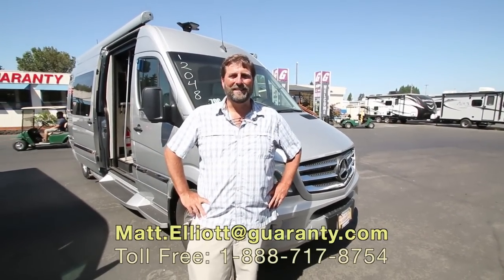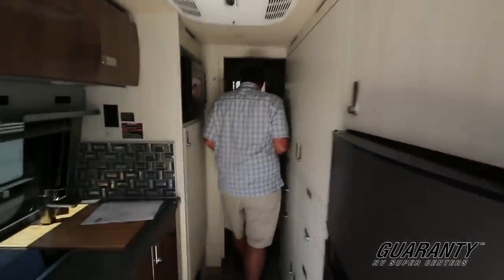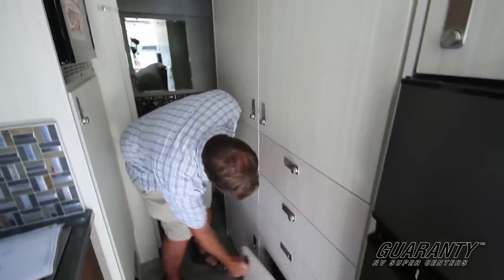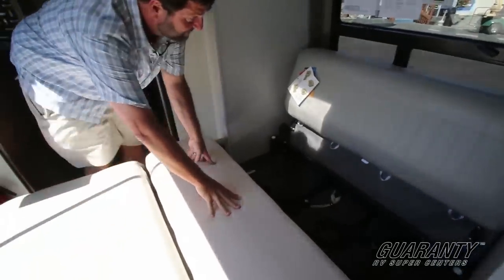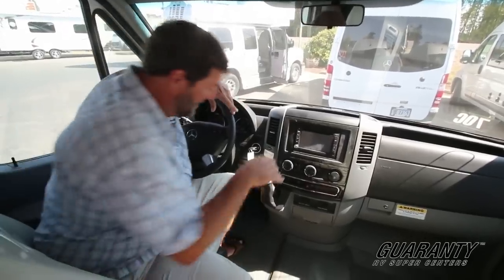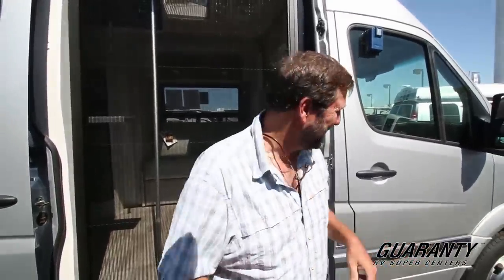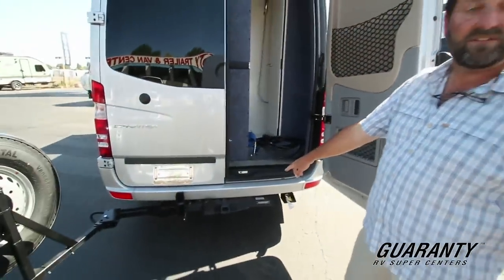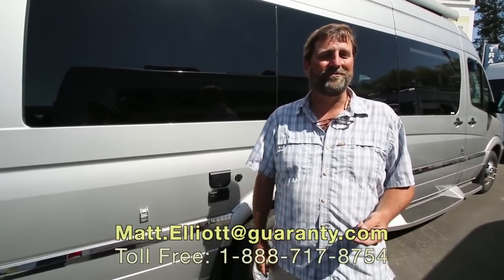2016 Winnebago ERA 70 C Class B Diesel Camper Van Video Tour • Guaranty.com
If you’re searching for that perfect pre-owned diesel camper van, be sure to check out this 2016 Winnebago ERA 70C on our website. You can see our entire inventory of class B campervans

The floorplan in this ERA 70C features a slide-out for that extra elbow room you want, and gives you options galore. The sofa in the front fits nicely in that slide-out, so you’ll plenty of room to stretch your legs while you watch the big game on your HDTV. Add the movable pedestal table, swivel the captains chairs, and create a dining area. And when you’ve had all the fun you can manage for one day, the sofa easily becomes your super comfortable bed. Open the door, close the screen, and listen to the sounds of the crickets while you drift off. Winnebago has given this campervan sleek interior cabinetry and an efficient galley kitchen that features a 3-burner cooktop with a glass cover, a convection/microwave, refrigerator/freezer, sink, solid surface countertops, and great pantry space. And this floorplan makes room for extra storage and a full dry bath in the rear, so you’re set for life on the road.

Built on a Sprinter chassis and powered by a 6-cylinder Mercedes-Benz turbo diesel engine, this sweet campervan has all the power you need and gets up to 22 miles per gallon! Other notable features include:
- Infotainment center with GPS
- LCD TV
- Power Awning with LED lights
- Rear storage with Shelves, Hooks and Baskets
- Two Batteries
- Aluminum Wheels
- 100W Solar Panel

Note: this was incorrectly listed as a 170C - it is actually a 70C.